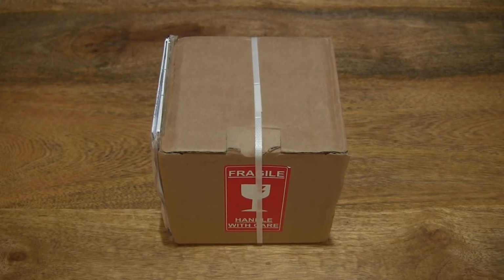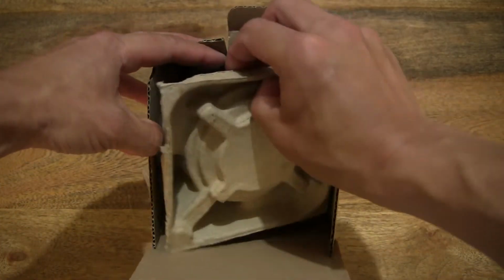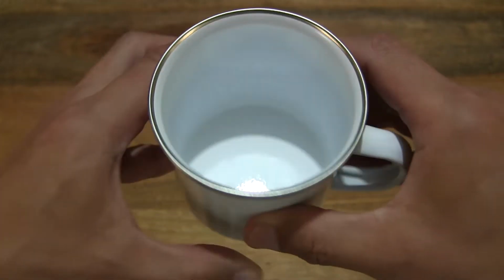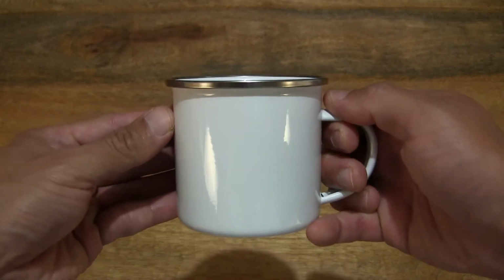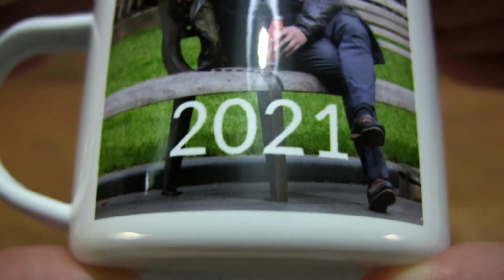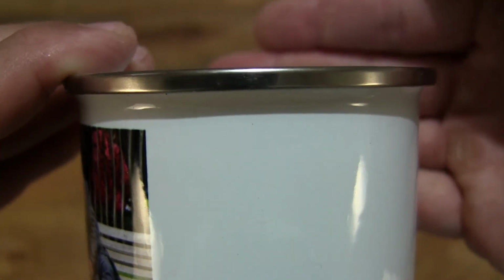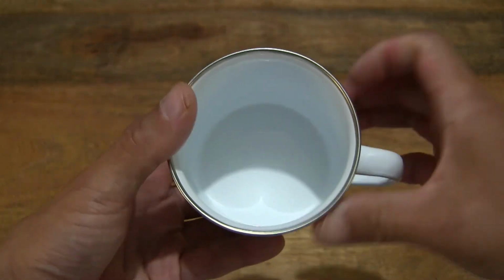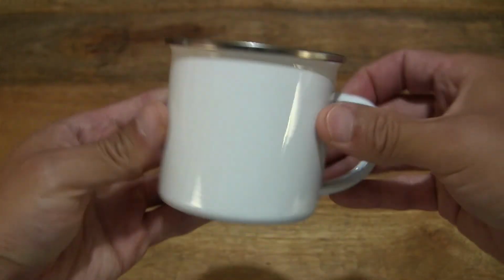Mypicture Photo Enamel Mug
Unboxing the Mypicture Photo Enamel Mug. A closeup look at the personalised photo enamelled metal mug. The picture on the mug is Right Portrait aligned and has the Lato font text/year print design. @MYPICTURE_co_uk

Lowest Price in the UK - Guaranteed | My Picture UK

Chapters:
0:00 Product shipping box packaging
0:14 Opening shipping box packaging
0:59 Mypicture Photo Enamel Mug